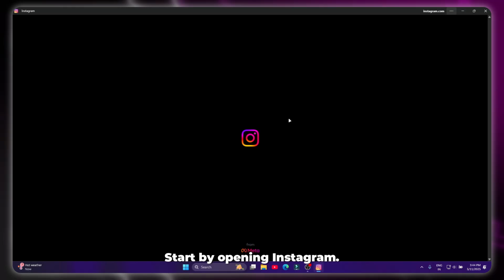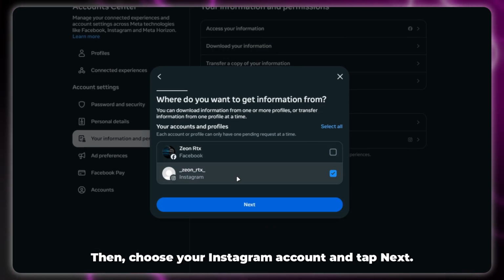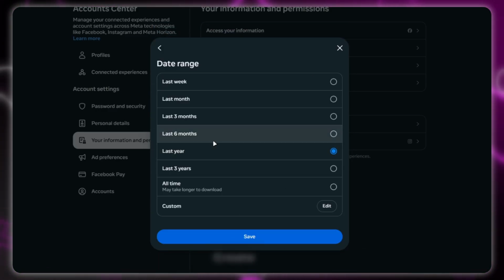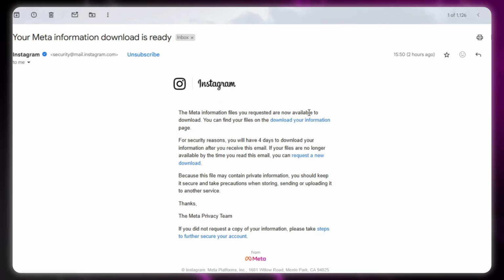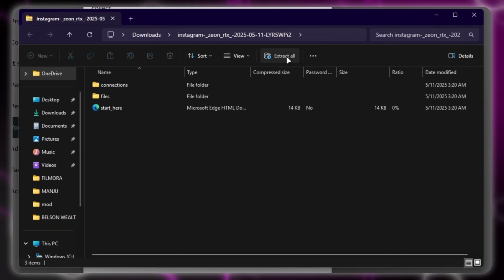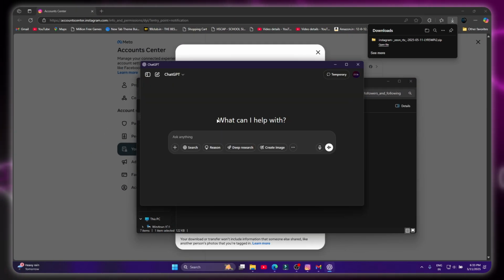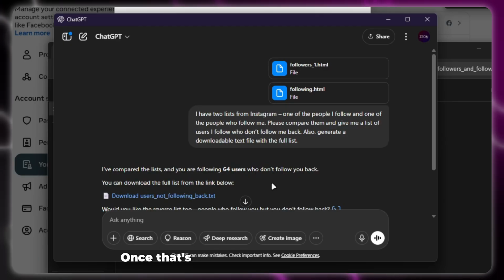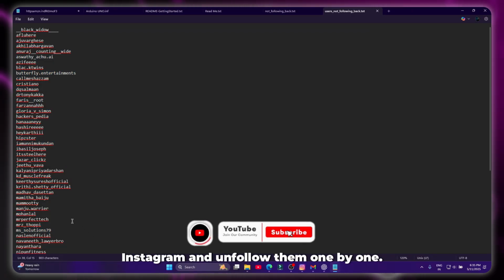How to Unfollow People Who Don’t Follow You Back on Instagram (Quick & Easy Guide)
Tired of following people who don’t follow you back on Instagram? In this quick and easy tutorial, I’ll show you how to find and unfollow non-followers using a simple method that works in 2025.📥 Download your Instagram data  💻 Use ChatGPT to identify non-followers  🚫 Unfollow them one by one  💬 Prompt Used: "I have two lists from Instagram – one of the people I follow and one of the people who follow me. Please compare them and give me a list of users I follow who don’t follow me back.